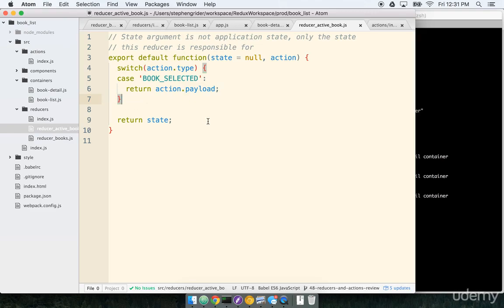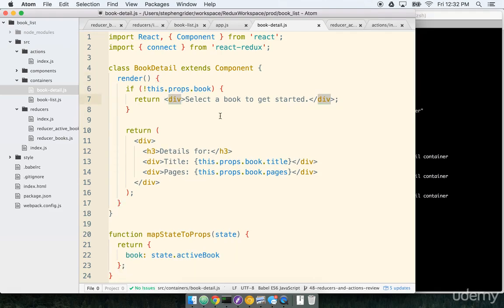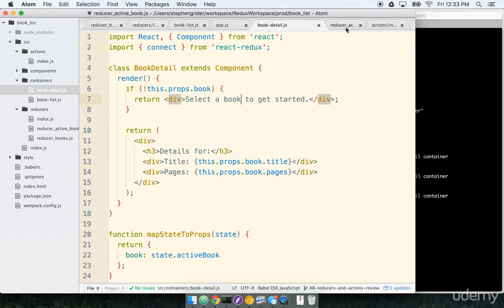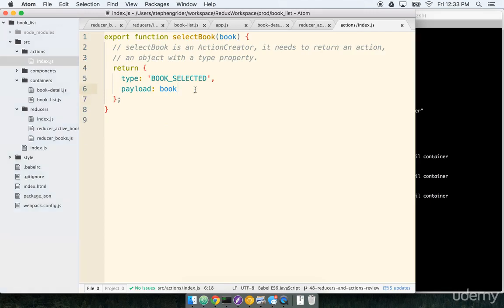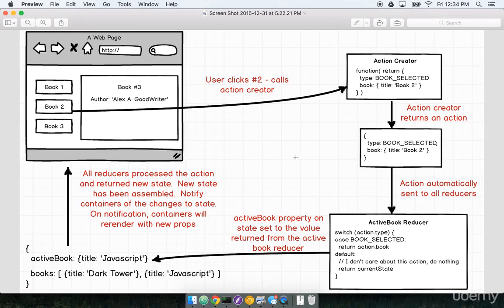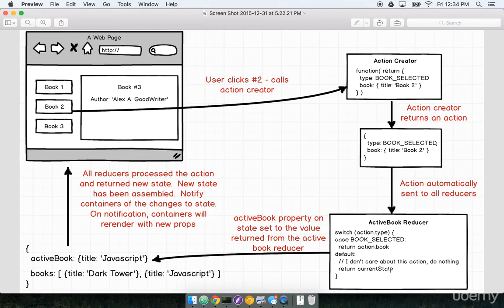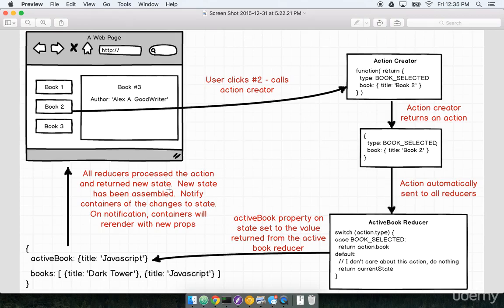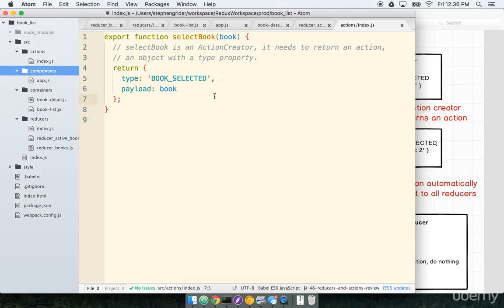49 Reducers and Actions Review